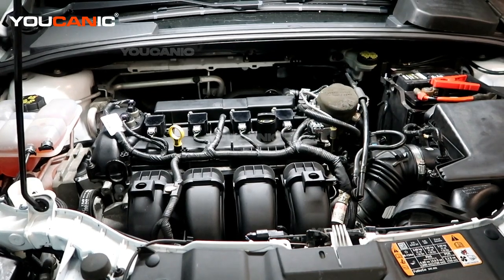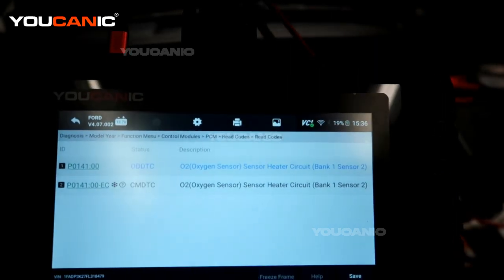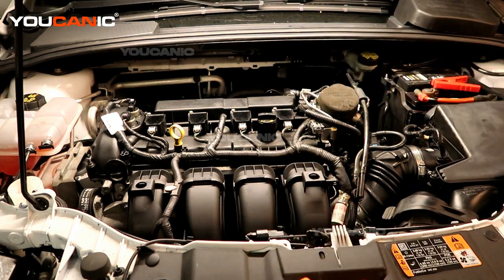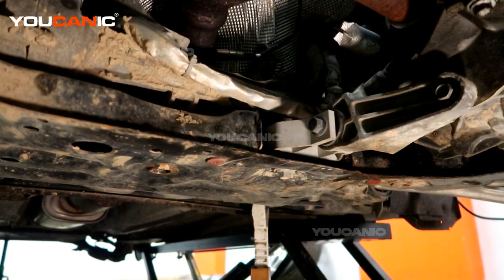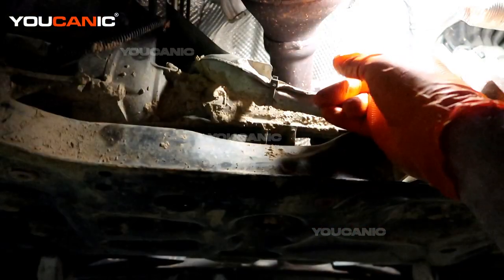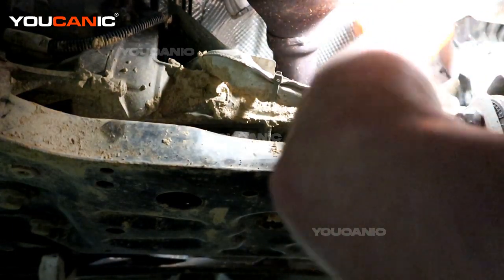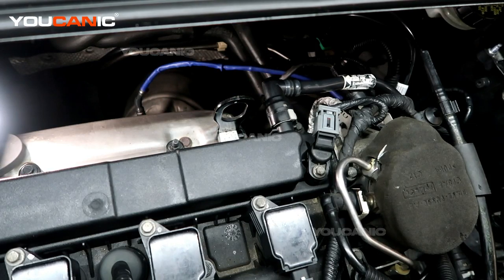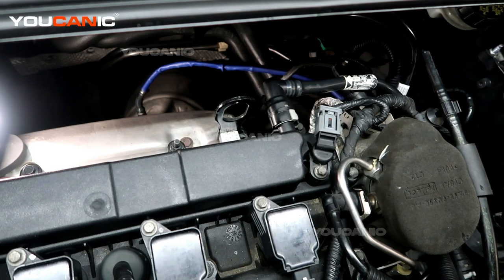Ford Downstream Oxygen (O2) Sensor Replacement - P0141 Bank 1 Sensor 2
If you are experiencing the Diagnostic Trouble Code (DTC) P0141 on your Ford vehicle, it could indicate a problem with the Downstream Oxygen Sensor. The oxygen sensor monitors the amount of oxygen in the exhaust system, which helps the engine's computer regulate fuel delivery and emissions. This video will guide you through replacing the Downstream Oxygen Sensor on a Ford vehicle. We'll provide step-by-step instructions for safely removing the old sensor and installing the new one.

DTC P0141 is a diagnostic trouble code that indicates a problem with the Downstream Oxygen Sensor. The oxygen sensor monitors the amount of oxygen in the exhaust system, which helps the engine's computer regulate fuel delivery and emissions. This DTC specifically relates to an issue with the sensor's heating circuit. Symptoms of this DTC may include decreased engine performance, reduced fuel efficiency, and increased emissions. If left untreated, DTC P0141 can damage engine and decrease overall performance. Diagnosing and addressing this issue as soon as possible is important to ensure proper engine function and prevent further damage.

This video is perfect for those who are experiencing issues with their Ford vehicle related to the Downstream Oxygen Sensor, as well as those who may not be familiar with the process of replacing this component. Following our instructions, you can learn how to safely and effectively replace the Downstream Oxygen Sensor on your Ford vehicle and ensure that your engine runs smoothly and efficiently. Based on the 2015 Ford Focus 4-door hatchback with a 2.0L engine and automatic transmission.

Ford Focus